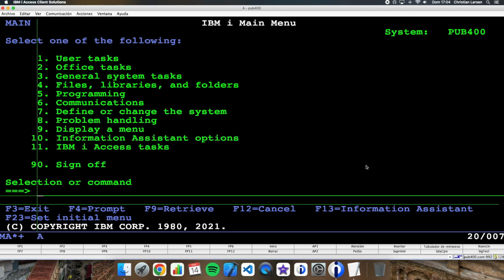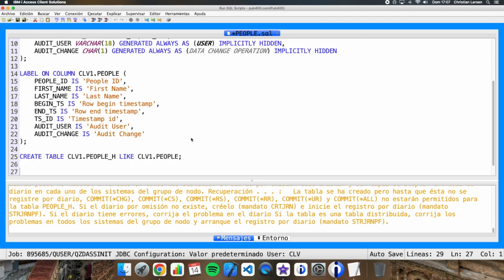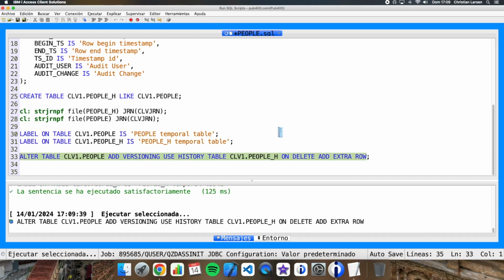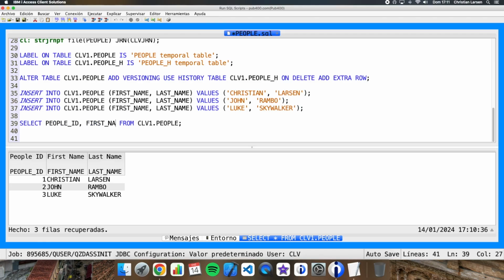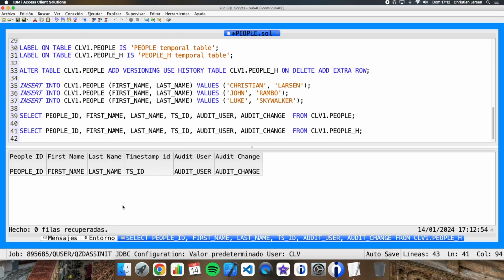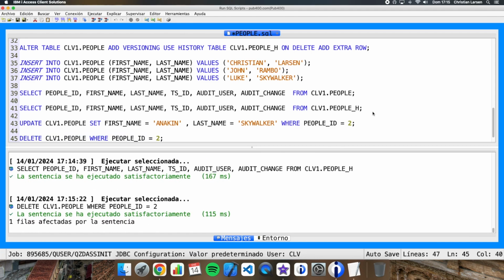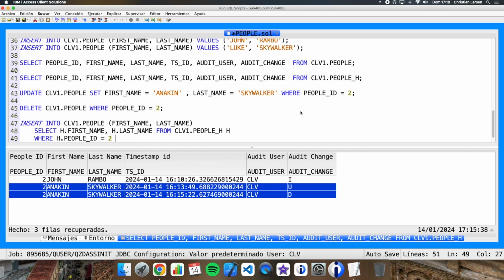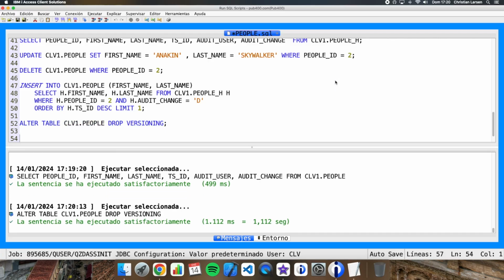Coding in RPG (IBM i/AS400). Using SQL history tables.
In this video I'd like to show you an example of how you can create and use history tables in SQL.
This is something that is very useful, for storing changes and deleted records, and is something that is automatically done by the database engine.

0:00 Introduction
0:45 Starting creating a table using Run SQL Scripts
1:26 Creating the history table
1:50 Adding both tables to be journalized
3:10 Using "ADD VERSIONING USE HISTORY TABLE"
3:48 Adding some records to the table
4:45 Talking about "implicitly hidden" fields
6:40 Updating a record in my table, and watching the history table
8:00 Deleting a record in my table, and watching the history table
8:56 Recovering deleted data from the history table and inserting it into the main table
10:44 Unlinking the history table with the main table, so I can drop them
11:34 Final comments and ending